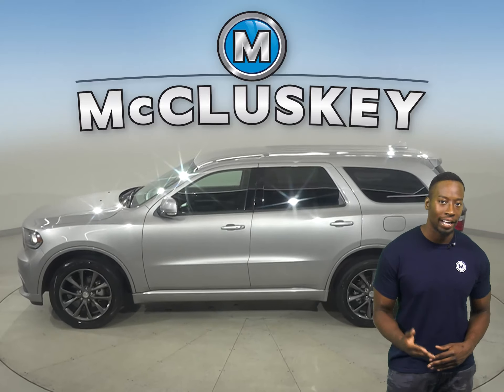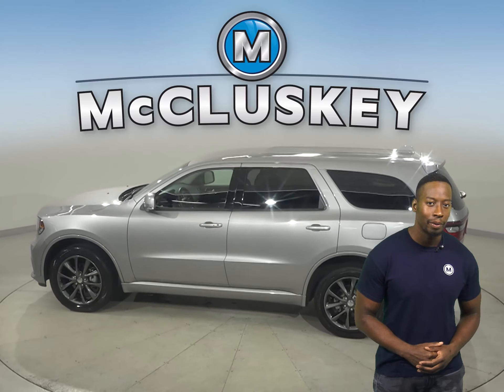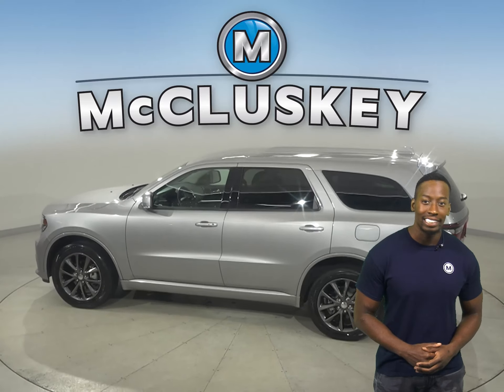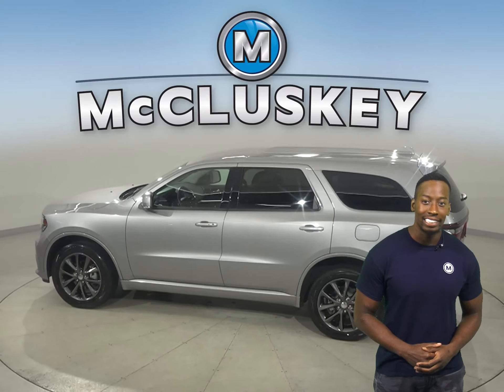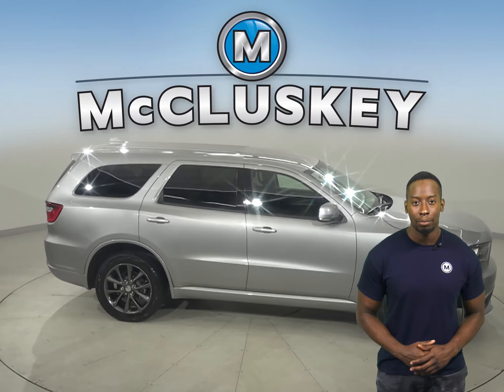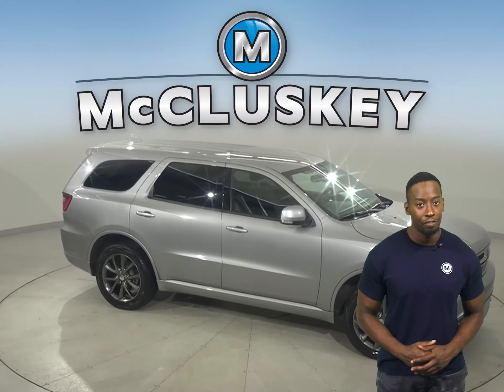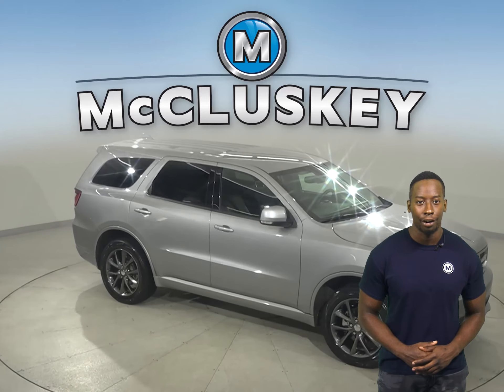C29329TA Pre-Owned 2018 Dodge Durango GT AWD 4D Sport Utility For Sale, Review, Test Drive